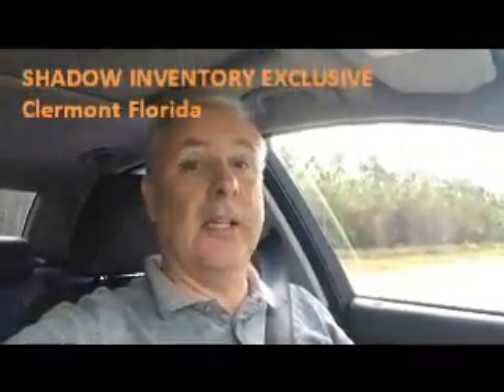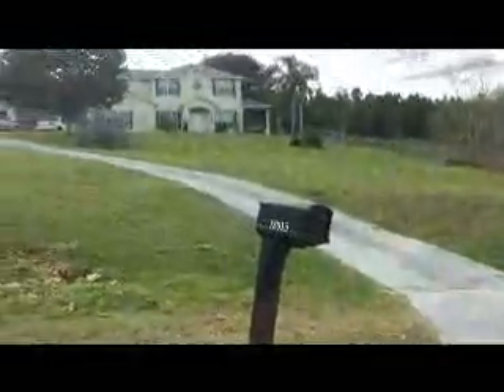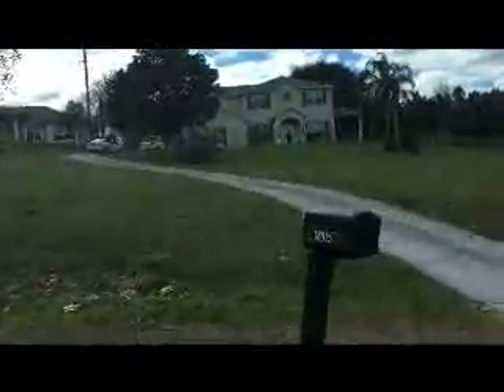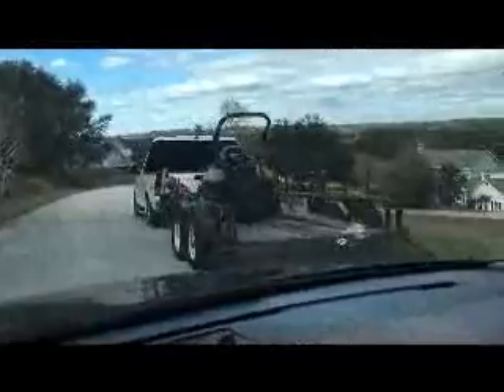EXCLUSIVE - Off Market Bank Foreclosure.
In Florida & I have over 100 others just like this.